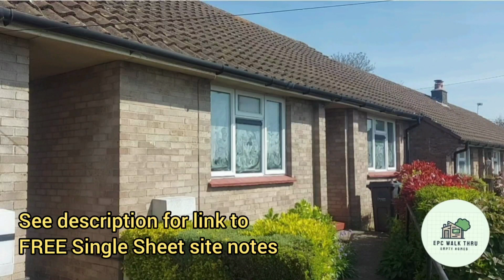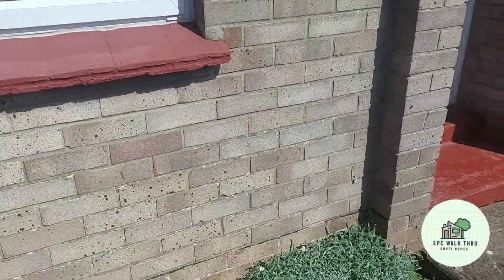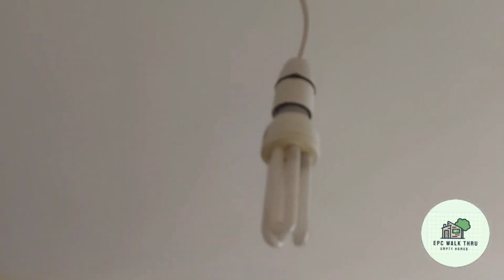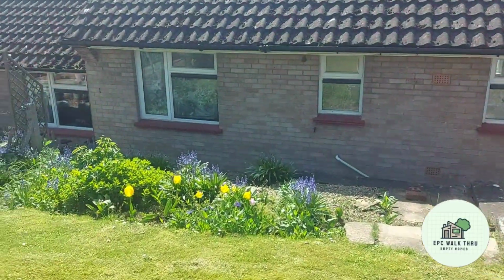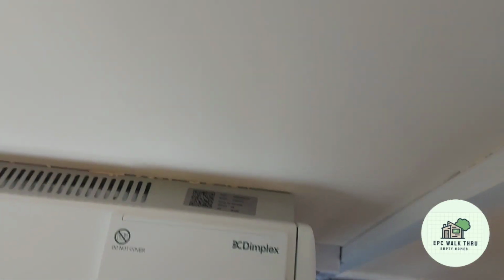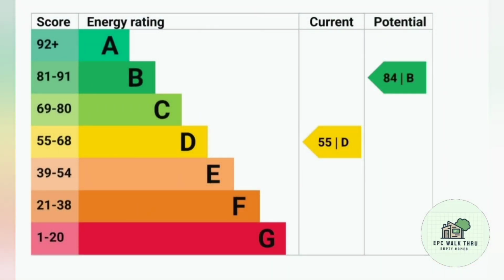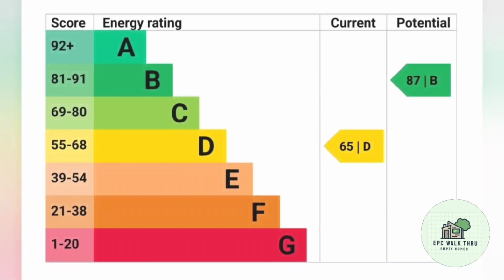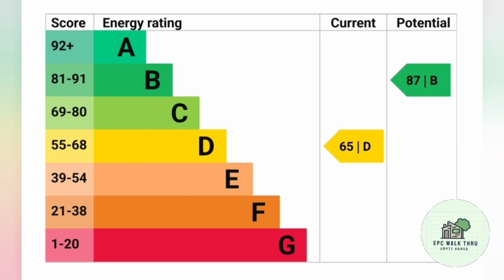Prt 2 revisit post Dimplex Quantum install raising EPC Score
Aiming to Increasing the EPC score to C69 + by changing the storage heaters

Here is a walk through for an Energy Performance Certificate (EPC) on an empty mid terrace Bungalow built in the 1960s with night storage heaters. Here I explain how to raise the score from D55 to C65 in a cost effect way.  Using dimplex quantum high heat retention storage heaters

Best Ladders For EPC inspections - I have had a few of these of the years and wont have any thing else to do my surveys

Best Laser Measurer for doing EPCs I have 2 of these and they havent dropped a beat and I have been using them for 10 years highly recommend also the batteries last for ages 2 x AAA

Further reading I found useful whilst training - understanding housing defects

Tripod Zomei Q111

Samsung A71

External Mic

DJI MINI 2 fly more

Insta 360 ONE X2 my other websites